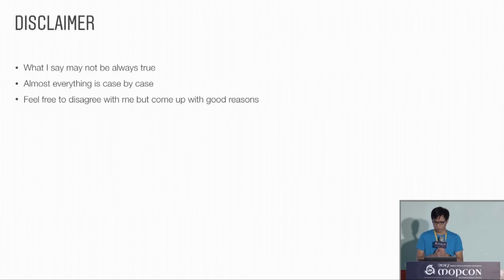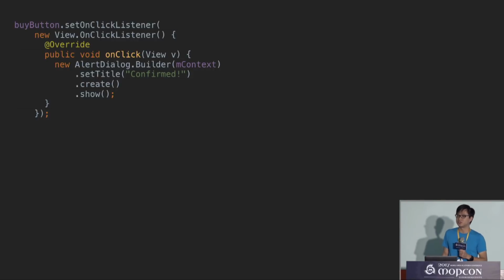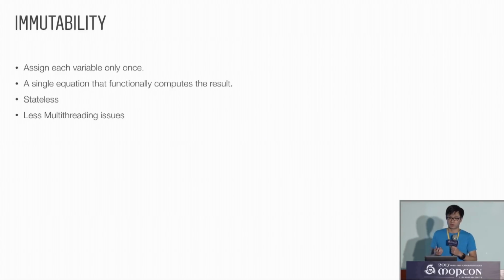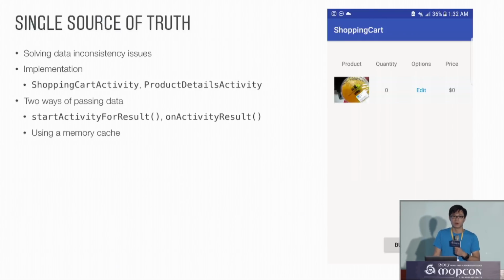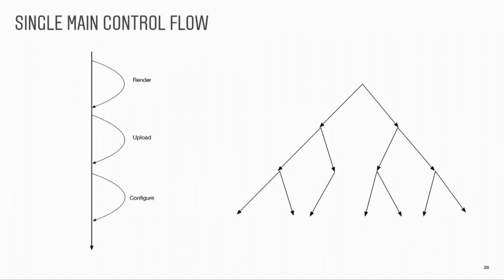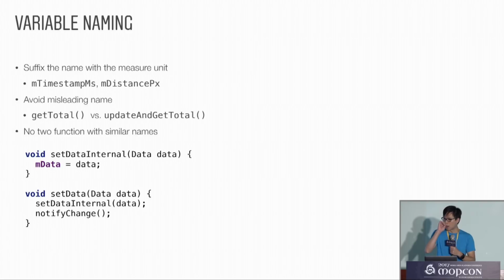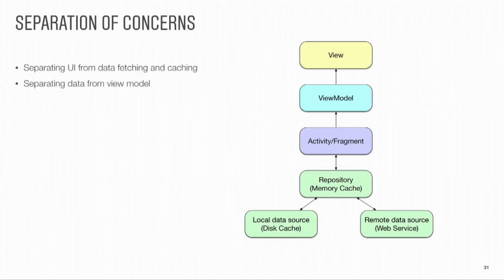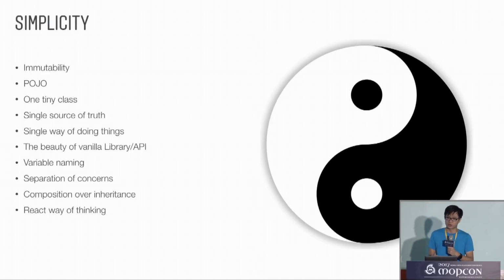【如何寫出有效率、好讀、可維護的 Java Android 程式】曾冠諭 (R1-Day1) MOPCON 2017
在軟體公司工作最痛苦的一件事情就是看到前人留下來的程式碼像本天書——看也看不懂、改也改不動，跑起來卻健步如飛，不僅一切正常，甚至連重構後的程式都跑得不如舊程式順暢。這個 Session 就是要討論有哪些技巧及心法可以避免寫出這樣難讀、難懂也難維護的程式，不僅可用於改善自己的程式品質，也適用於 Code Review 時給別人建議。